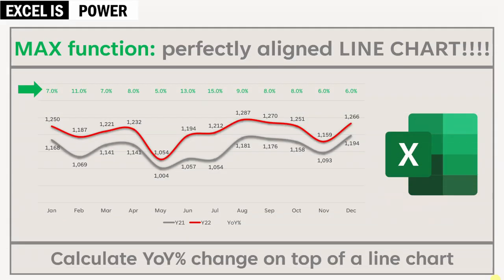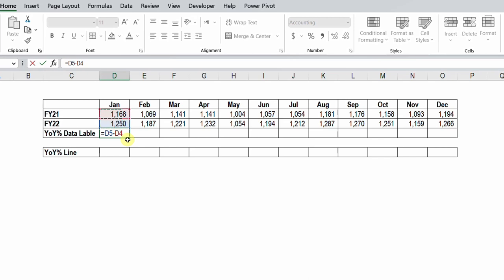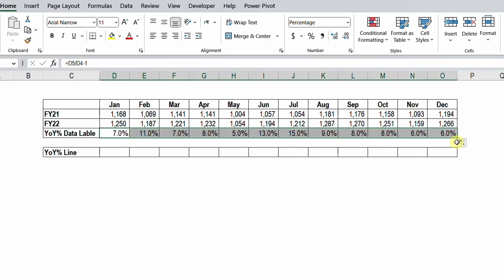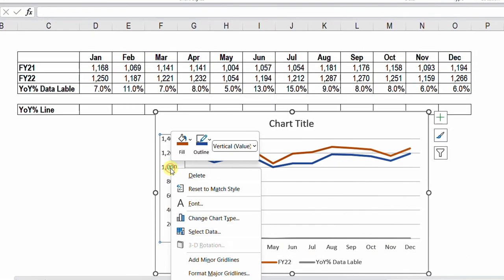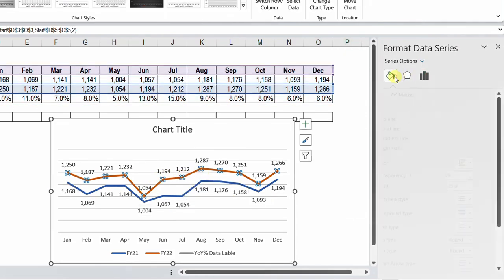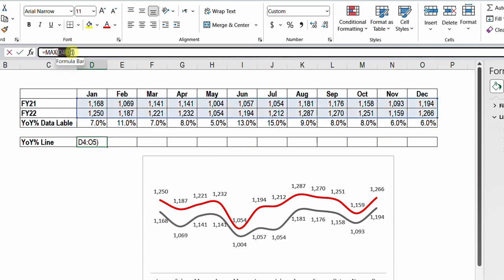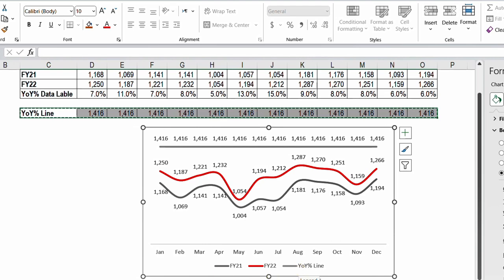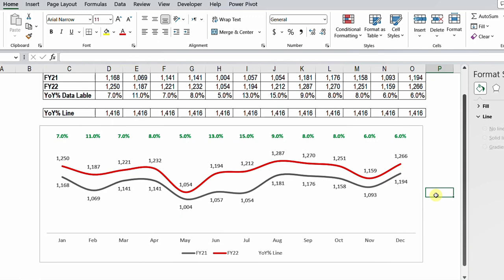MAX function: perfectly aligned LINE CHART!!!! Calculate YoY% change on top of a line chart